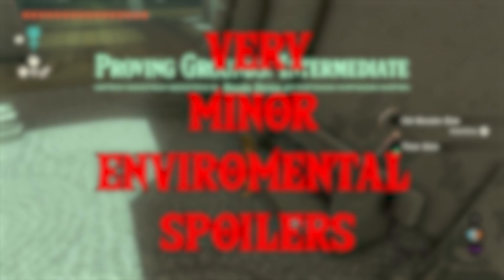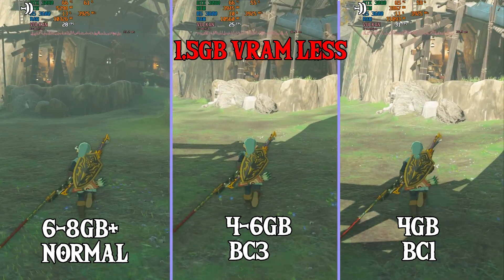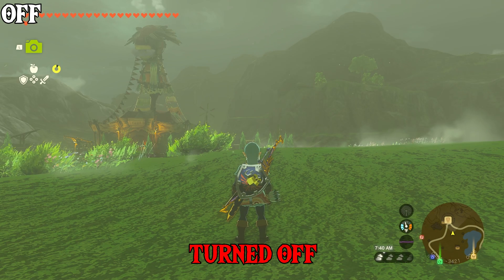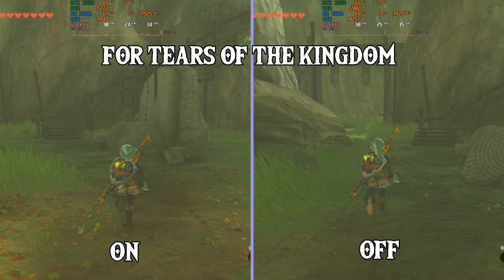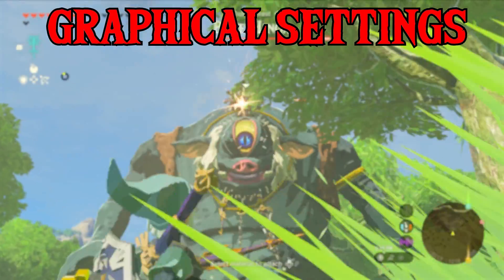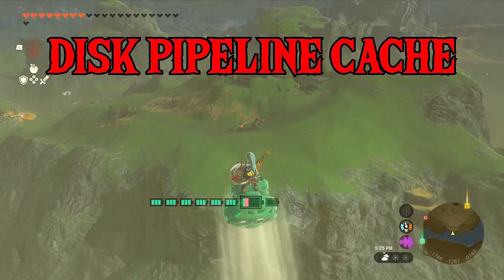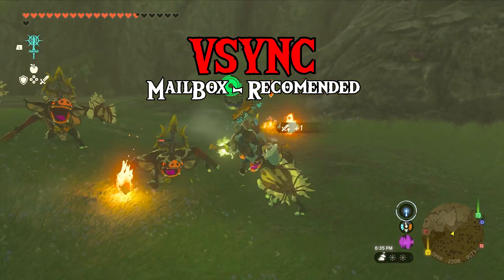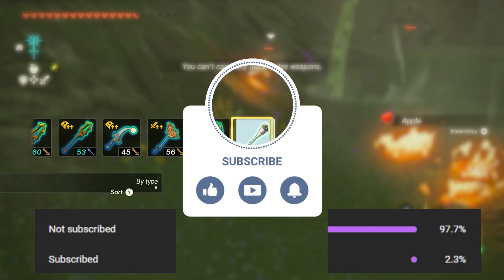Yuzu Best Settings | In-Depth | Tears of The Kingdom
This video is about the best settings in tears of the kingdom Yuzu to get 4k60FPS stable gameplay on newer hardware and most old hardware should be able to get 30FPS stable or 45 FPS locked, this video goes in-depth to explain what each setting does and it's impact on performance if it does have any impact on performance.

This video took 15 hours to make, It has been in the works for the past 3 days, hope you guys enjoy, sorry if the mic is popping a bit, adobe premier :/.

Timestamp:
00:00 - Hello, There
00:07 - Advanced Graphical Settings
00:10 - GPU Accuracy
00:29 - ATSC Recompression
00:50 - Async Presentation
01:08 - Force Max Clocks
01:16 - Reactive Flushing
01:35 - Async Shader Builder
01:51 - Fast GPU Time
02:10 - Use Vulkan Pipeline
02:18 - Anisotropic Filtering
02:39 - Video Payback Sync
02:46 - Graphical Settings
02:51 - API
03:24 - Disk Pipeline Cache
03:31 - Async GPU Emulation
03:36 - Accelerate ATSC
03:50 - Adapting Filter
03:58 - Anti Alising
04:15 - Vsync
04:18 - CPU Settings/Accuracy
04:36 - All Recommended Settings